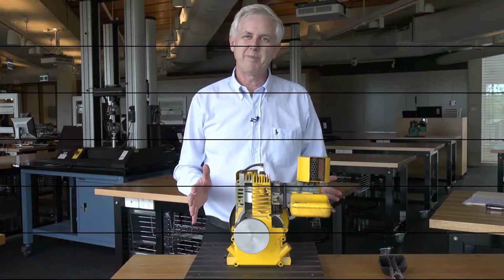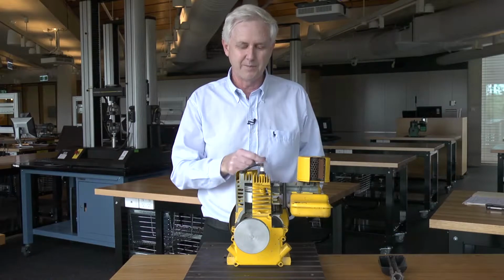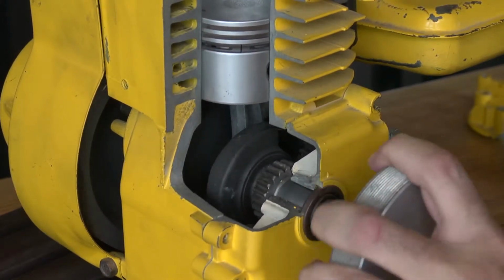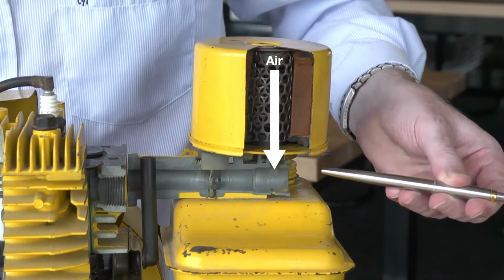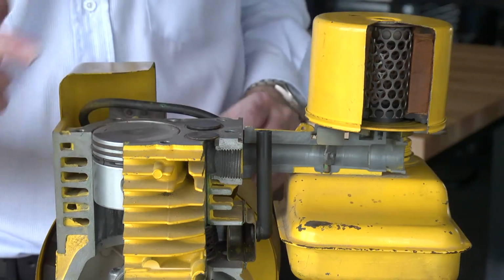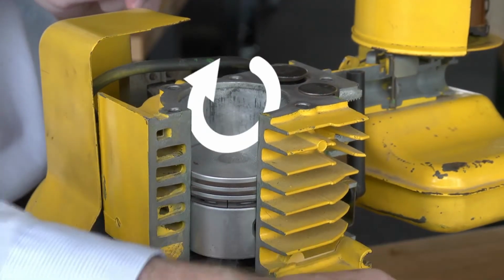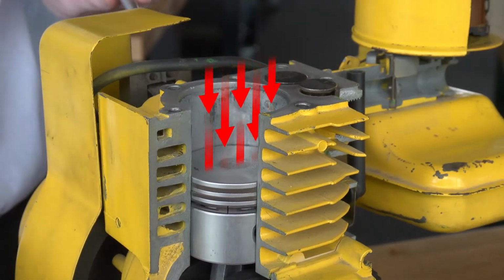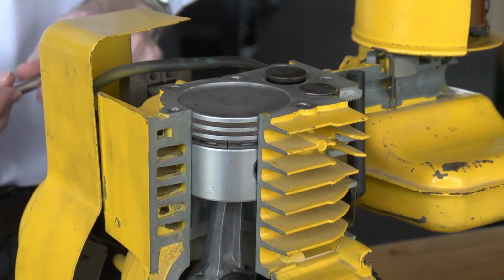How internalengine work